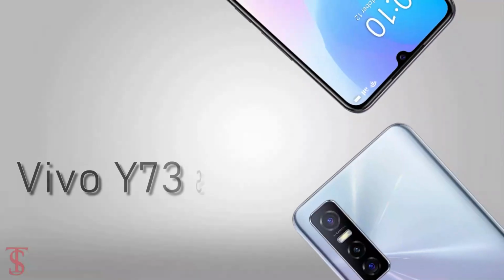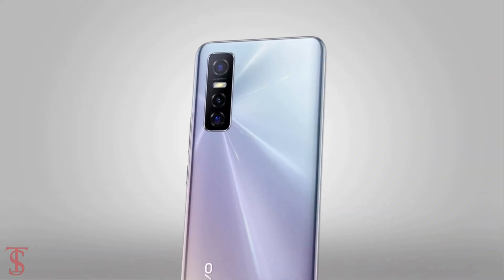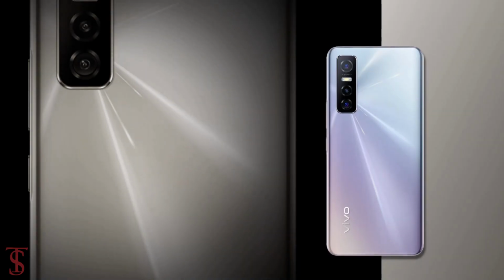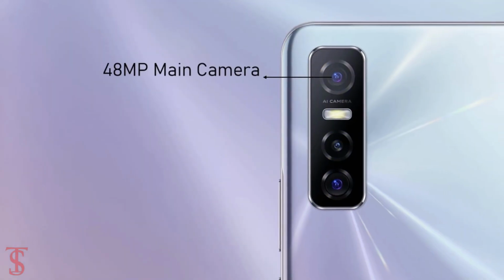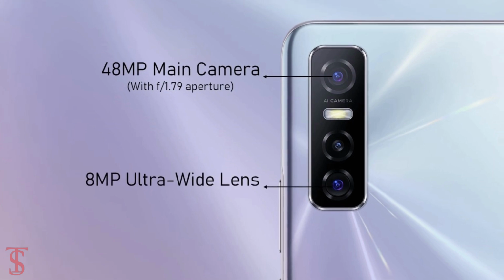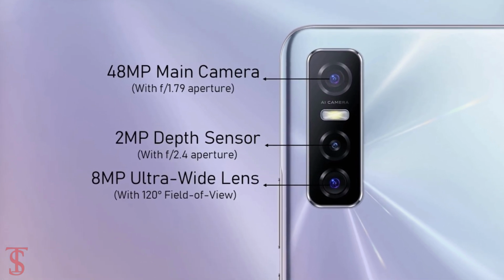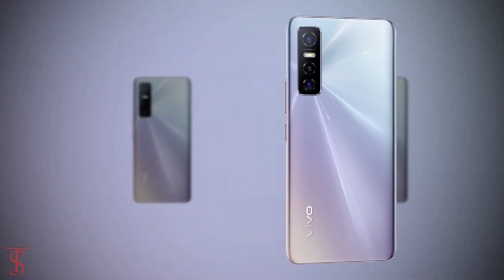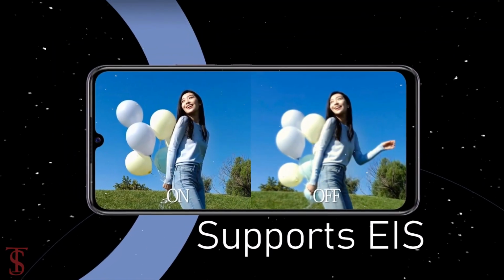Vivo Y73s 5G Price, Official Look, Design, Specifications, 8GB RAM, Camera, Features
The Y73s 5G (V2031A) is now up on Vivo's Chinese website as the latest member of the company’s value midrange family of devices. The phone features a 6.44-inch, 2400 x 1080-pixel (20:9) AMOLED display, with a teardrop or u-shaped selfie notch. While the overall thickness of the bezels surrounding said panel might suggest otherwise, it actually seems to be a nice unit, at least on paper, complete with HDR10 support. Inside the vivo Y73s 5G we find a 4,100 mAh battery, complete with 18W cast charging support, via a Type-C port. Speaking of ports, there is also a 3.5mm one to enjoy. At the heart of the experience, we have the Dimensity 720 chipset - an extremely compelling 7nm value offer that manages to incorporate Sub-6 5G connectivity at prices even undercutting the value Dimensity 800. It is the first in MediaTek’s 700 line and is apparently already starting to make some disruptive moves on the midrange 5G scene. In the vivo Y73s 5G the Dimensity 720 is paired with 8GB of LPDDR4X RAM and 128GB of UFS 2.1 storage. Source